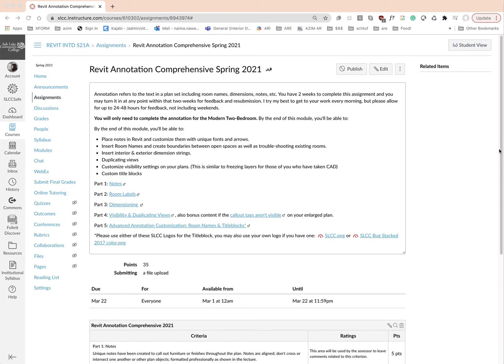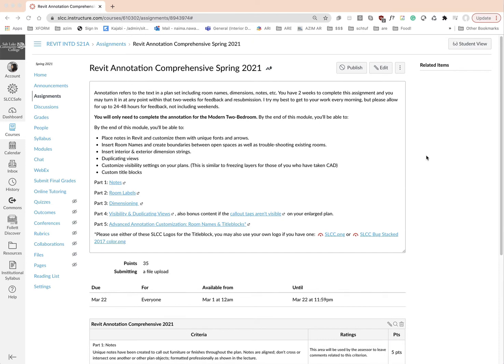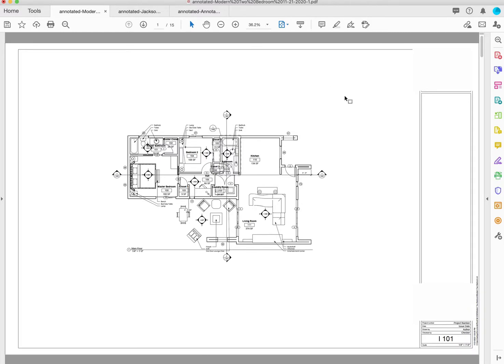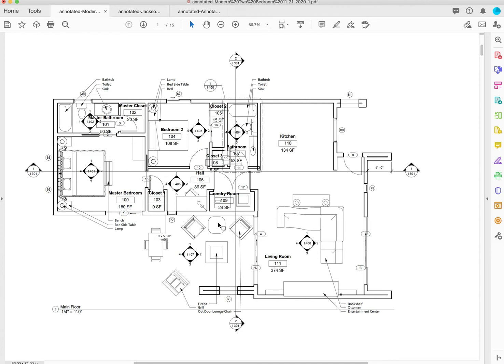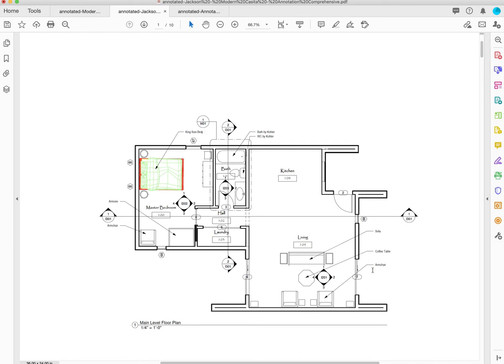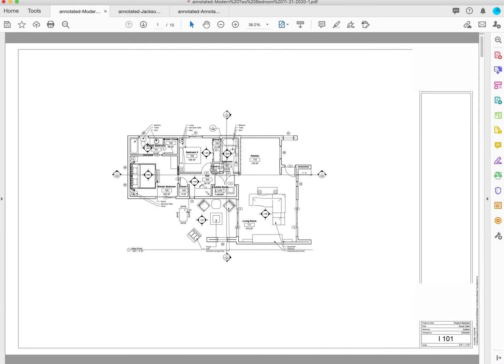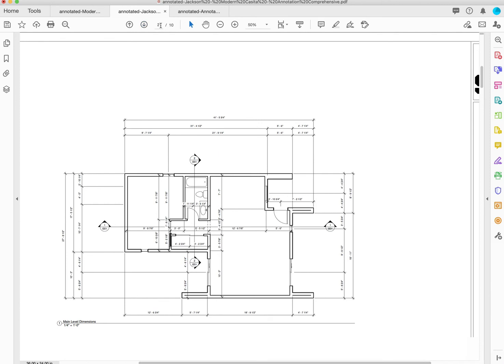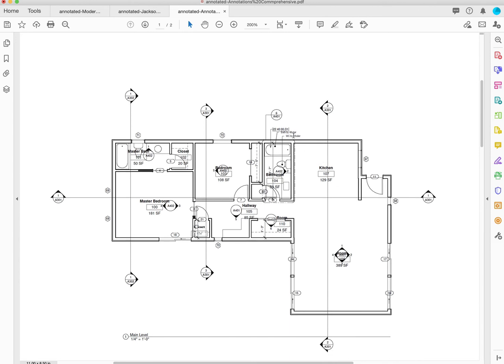Revit Annotation Comprehensive Overview